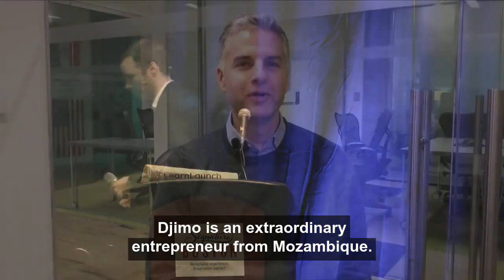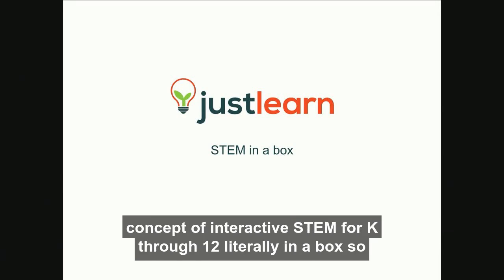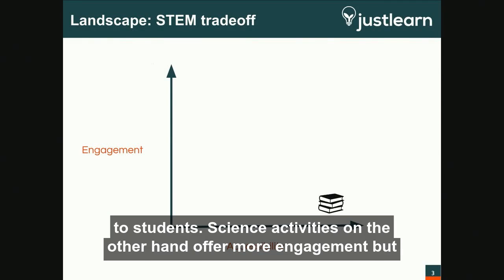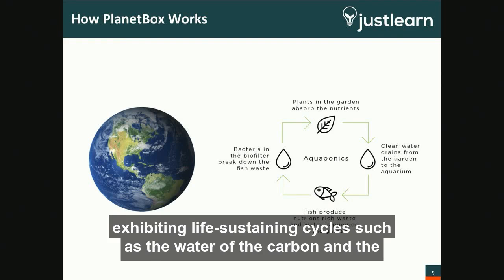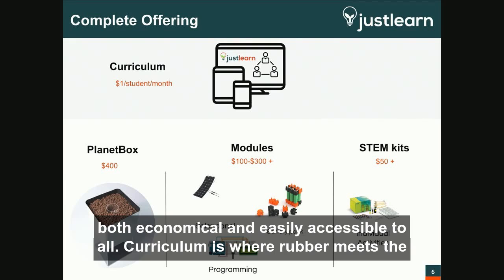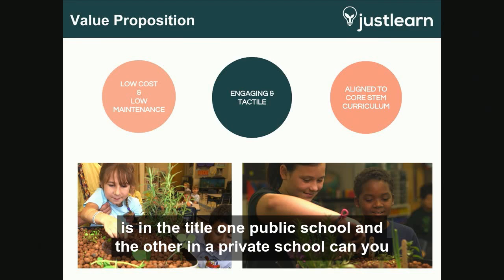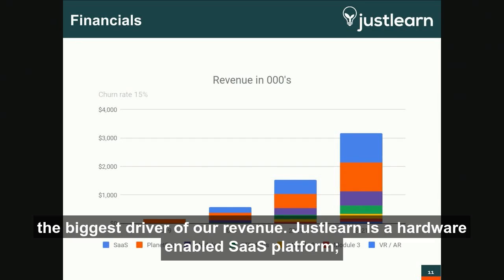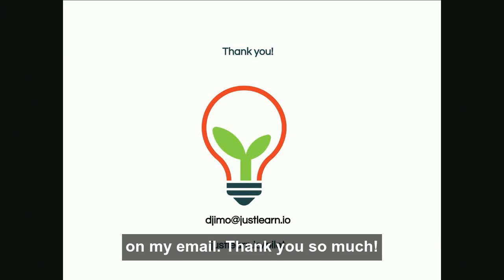LearnLaunch Accelerator Demo Day 2019: JustLearn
JustLearn presents during the LearnLaunch Accelerator Boost Demo Day, hosted at the 6th annual Across Boundaries Conference in Boston, MA.

JustLearn develops compact modular Aquaponic ecosystems to fuse nature, technology, and curricula into engaging hands-on STEM experiences for K-12 students.

Intro by: Kirby Salerno, LearnLaunch Accelerator Venture Partner and and Founding Partner at BroadReach EdTech Advisors.
Presenter: Djimo Serodio, CEO & CTO, JustLearn.